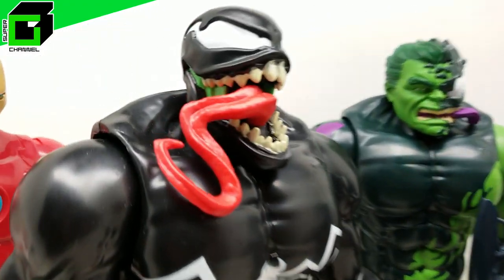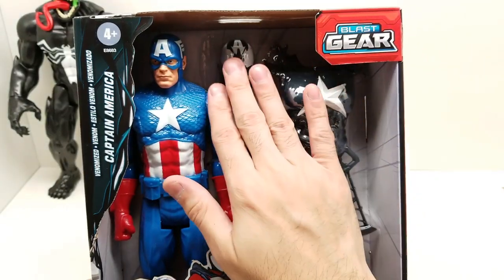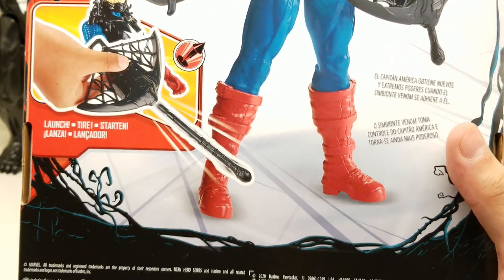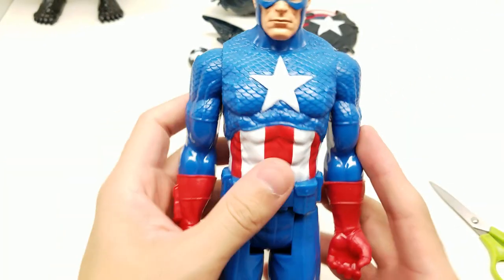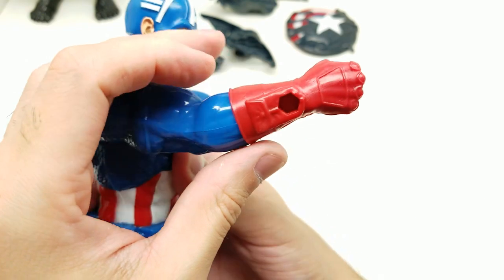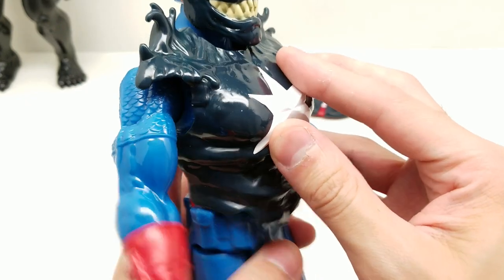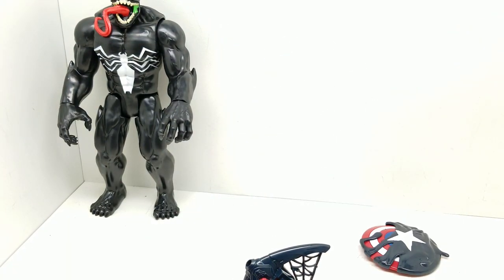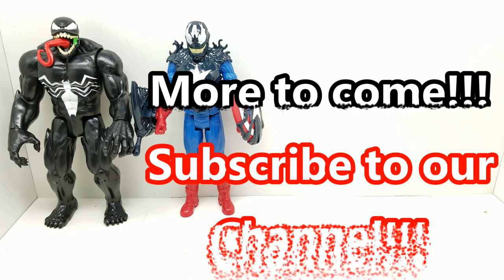VENOMIZED CAPTAIN AMERICA! Spider-man Maximum Venom (Titan Hero Series) action figure UNBOXING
This is a Super Channel G, Super G Kids video presenting Captain America action figure with accessories to make him Venomized!